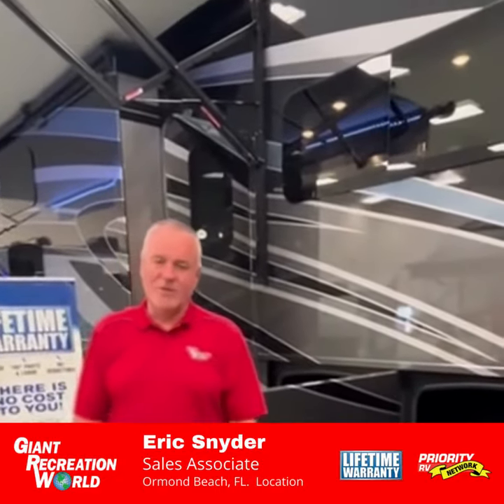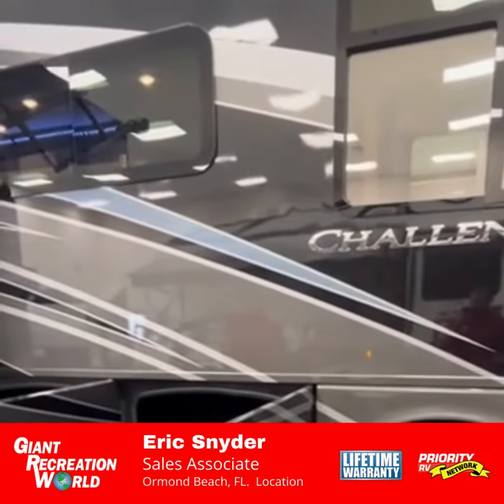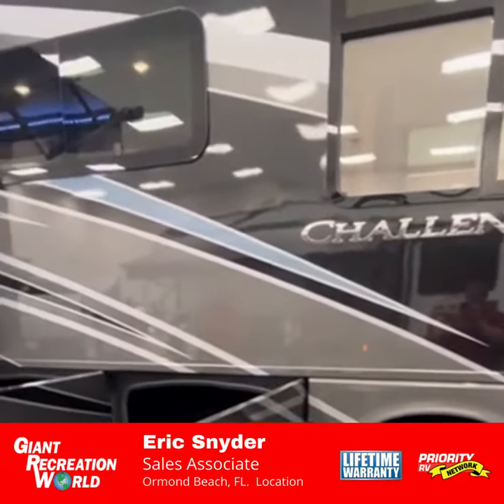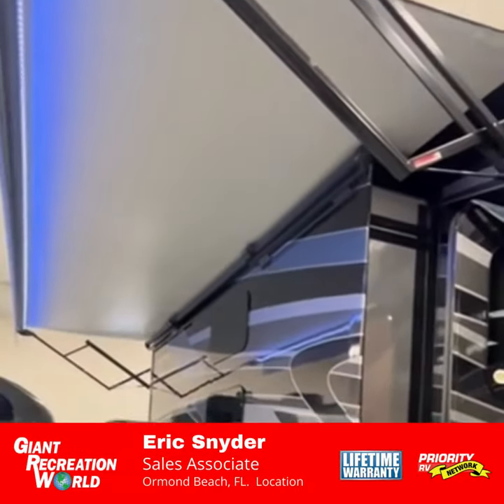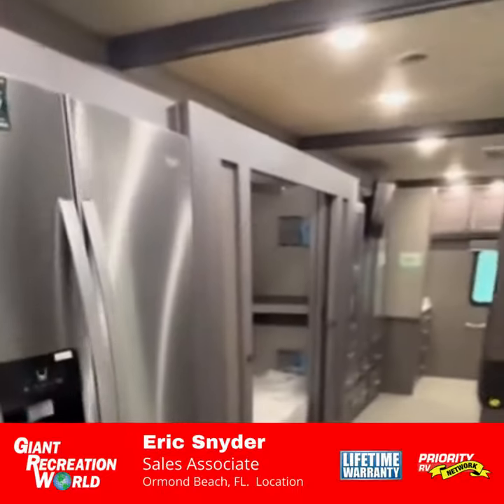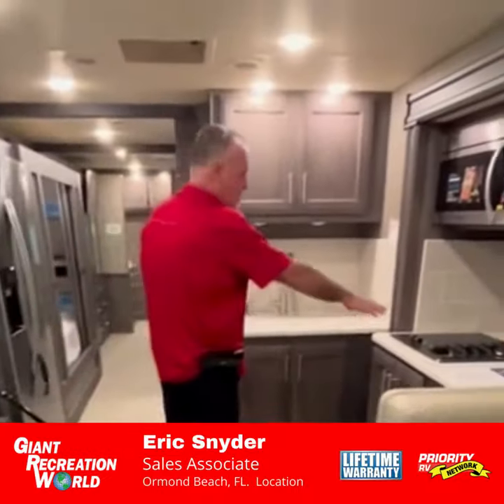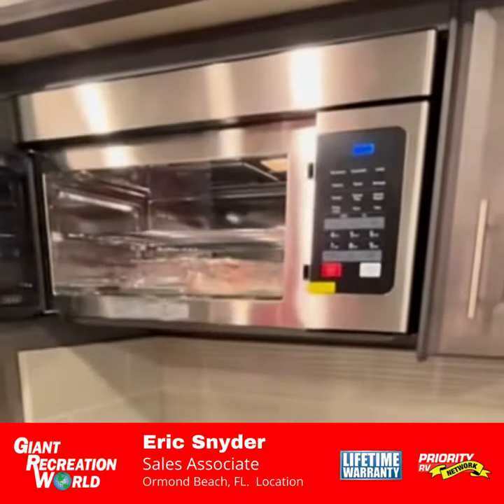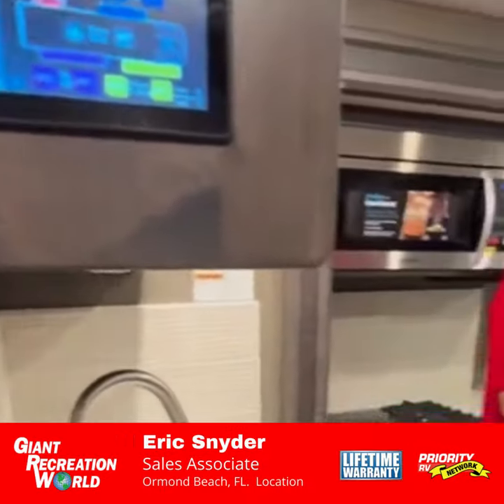2022 Thor Motor Coach CHALLENGER 37DS on display. Giant Recreation World RV Review by Eric Snyder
Unleash your Wanderlust with the Challenger(r) Class A Motorhome
There are dozens of words to describe your getaway: wanderlust, experience, trip or voyage. However, there's only one word that truly captures it all, Challenger. Challenge yourself to get out of your comfort zone, see places you've never been before and do things you've only dreamed of doing. Create your perfect adventure in a Challenger(r) Class A gas motorhome by Thor Motor Coach.🤯. 2022 Thor Motor Coach CHALLENGER 37DS  comes with a Lifetime Warranty at no cost to you. Yes! Lifetime! All your beautiful camping life! As long as you own it!!!
Thor Motor Coach CHALLENGER 37DS got amazing features as a standard package:
 King Size Bed with Tilt-A-View® Inclining Bed Mechanism Hot Feature
 Bedroom 110V Outlet on Inverter for CPAP Machine
 Designer Headboard, Bedspread and Pillow Shams
 Bunk Beds – Converts to Closet
 Foot Flush Porcelain Toilet
 Power Vent in Bathroom(s) with Cover
 Skylight in Shower
 Fiberglass Shower(s) with Obscure Glass Door
 Oxygenics® Shower Head Hot Feature
 Showermiser Hot Water Recycling System Hot Feature
 Residential Refrigerator
 2-Burner High-output Gas Range Top with Single Induction Cooktop Hot Feature
 30-in Stainless Steel Over-the-Range Convection Microwave Oven Hot Feature
 Solid Surface Countertops Hot Feature
 Solid Surface Sink Covers
 Decorative Tile Backsplash
 Stainless Steel Double Bowl Sink and Single Handle Faucet with Pull-Down Sprayer
 Galley Countertop Extension
 12-volt Attic Fan with Cover
 Kitchen Countertop LED Accent Lighting
 Rubber Tread Entry Steps with Lighted Step Well
 84-in Interior Ceiling Height
 Residential Vinyl Flooring
 Metal Entry Grab Handle
 Fire Extinguisher
 Smoke, LPG and Carbon Monoxide Detectors
 Ceiling Ducted Air Conditioning System
 Solid Wood Veneer Paneling
 Satin Finish Cabinetry with Solid Wood Flat Panel Cabinet Doors and Nickel Finish Hardware
 Painted Shell Gray Cabinetry with "Bristol" Styling Cabinet Doors and Nickel Finish Hardware Hot Feature
 LED Lighting
 Soft Vinyl Ceiling
 Leatherette Jackknife Sofa
 Leatherette Home Theater Seating with Footrests
 Dream Dinette® Booth with Cup Holders
 Sofa Pillows
 Passenger Seat Belts in Select Areas
 Single Child Safety Tether in Dinette
 Lambrequin Window Treatments
 Window Solar and Privacy Roller Shades
10.1-in Touchscreen Dash Radio with Bluetooth®, Apple CarPlay®, Android Audio™ & Sirius/XM® Radio Hot Feature
 Steering Wheel Audio and Camera Control
 Back-up Monitor
 Heated/Remote Exterior Mirrors with Integrated Side View Cameras Hot Feature
 Cruise Control
 Tilt and Telescoping Steering Wheel
 Automatic Headlight
 Power Roller Shade on Windshield
 Manual Roller Shades on Side Windows
 Cab Light
 Dash Fans
 Stow Away Coffee Table
 Drink Holders
 Three-Point Seat Belts for Driver and Passenger
 Reclining/Swivel Leatherette Captain’s Chairs
 Power Adjustable Driver’s Seat Hot Feature
 Fog Lights
 Dash Workstation with 110-volt and 12-volt Outlets
 22.5-in Tires with Aluminum Wheels
 Valve Stem Extenders on Rear Wheels
 Emergency Engine Start Switch
 Power Drop-Down Hide-Away Overhead Bunk with Cotton Cloud™ Mattress and Bunk Ladder Hot Feature
 Invisible Front Paint Protection
 Basement Pass-through Storage Compartment
 Rotocast Storage Compartments
Ford® F-53 Chassis
 7.3L PFI V8 Engine with 335HP & 468 lb.-ft Torque
 Automatic Leveling Jacks with Touchpad Controls
 Welded Tubular Steel Floor
 Welded Tubular Aluminum Roof and Sidewall Cage Construction
 Vacu-Bond Laminated Roof, Walls and Floor with Block Foam Insulation
 Premium One Piece TPO Roof
 One-Piece Fiberglass Front and Rear Caps
 Full-Body Paint with Gel Coated Sidewalls
 Pet-Link™ Multi-Purpose Tie-Down Hot Feature
 Side-Hinged Aluminum Compartment Doors
 Power Patio Awning with Integrated LED Lighting
 Slide-out Room Topper Awning(s)
 Roof Ladder
 Patio Light
 Electric Entry Steps
 Entry Door with Dead Bolt Lock
 Exterior Grab Handle
 Frameless Dual Pane Windows Hot Feature
 8,000-lb. Trailer Hitch with 7-pin Round Connector
 Roof Vent Covers

Go visit Giant Recreation RV at Ormond Beach and ask for Eric.